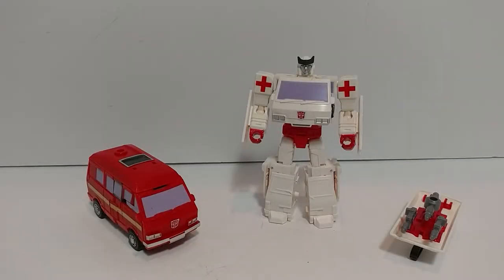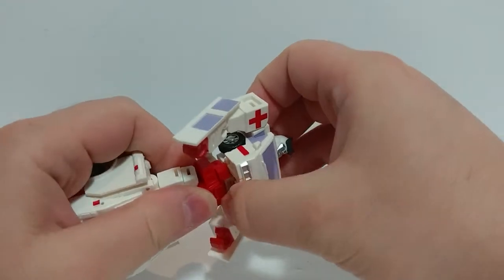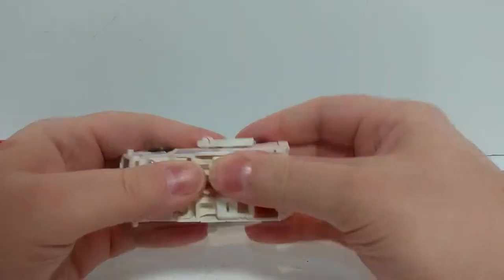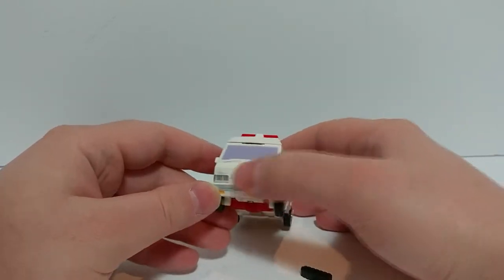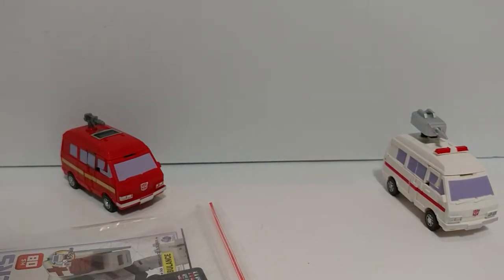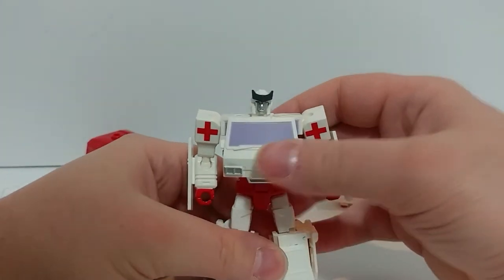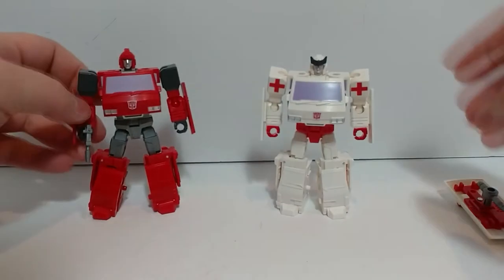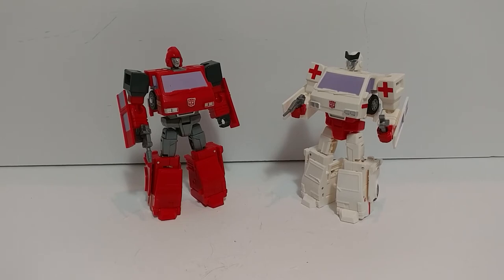#117 Hot Soldiers Ambulance & Iron Tin